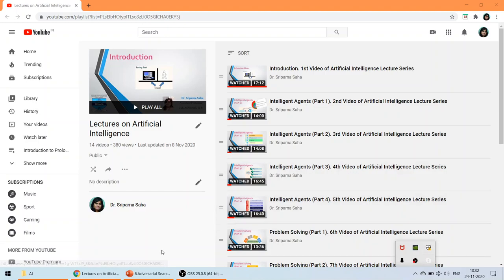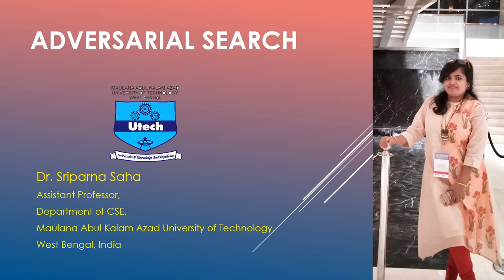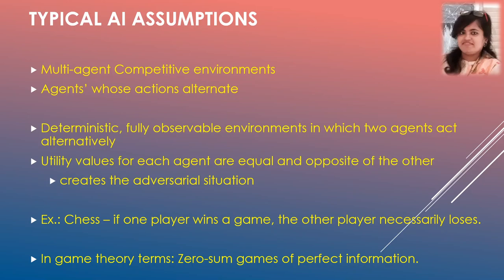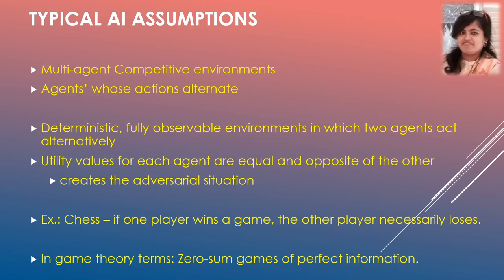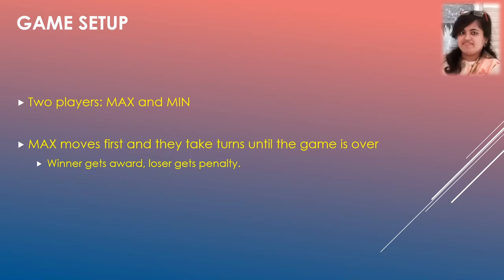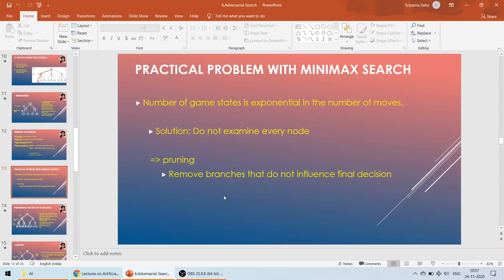Adversarial Search (Part 1). 15th Video of Artificial Intelligence Lecture Series